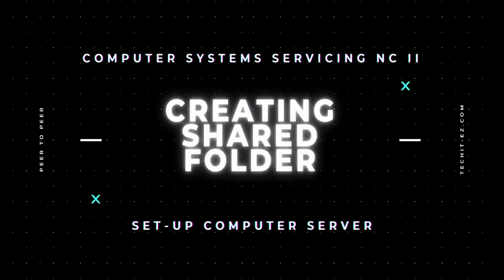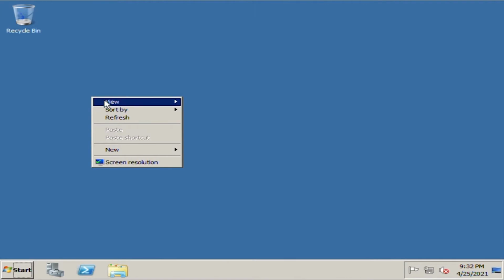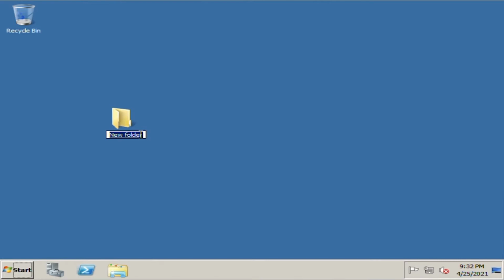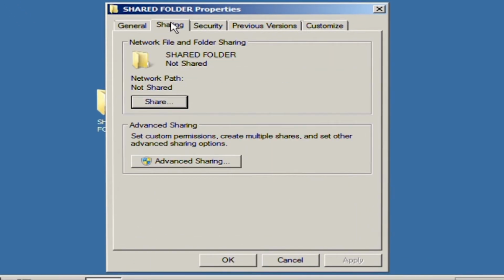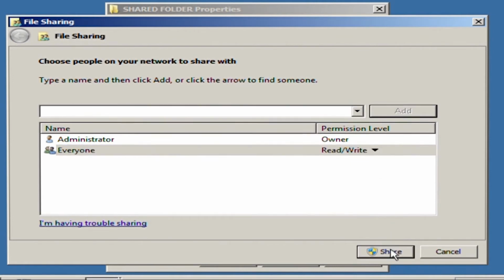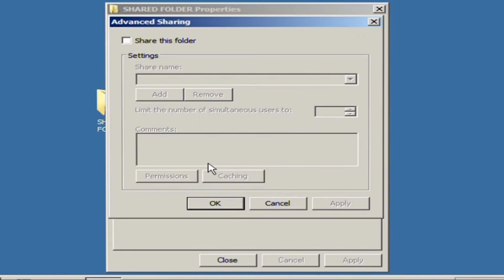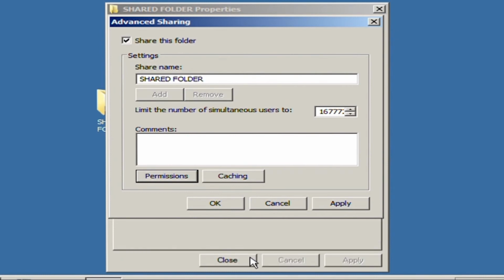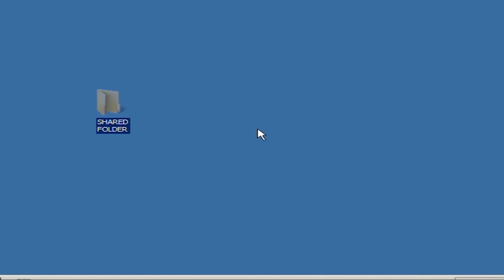6. CREATING SHARED FOLDER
This video tutorial will teach you how to create a shared folder on windows server.